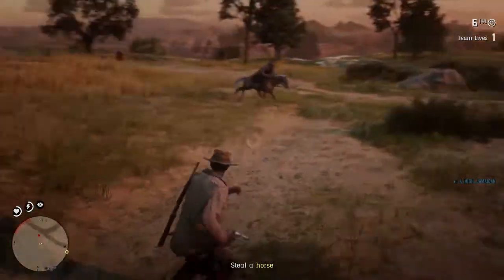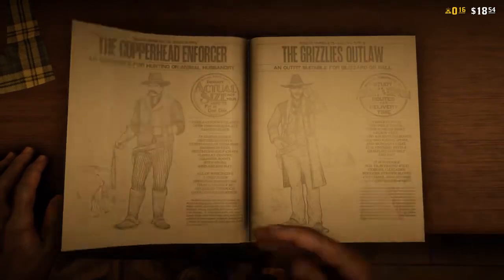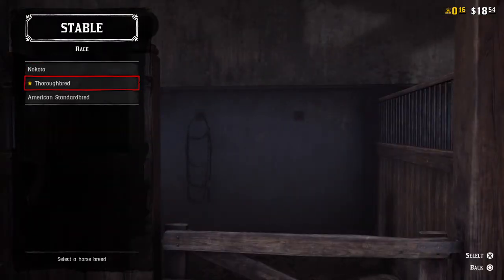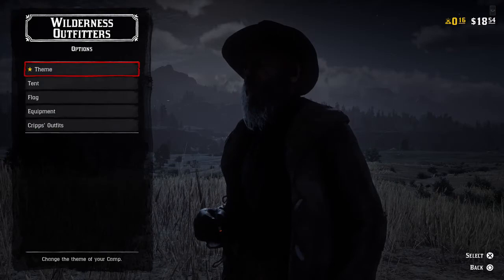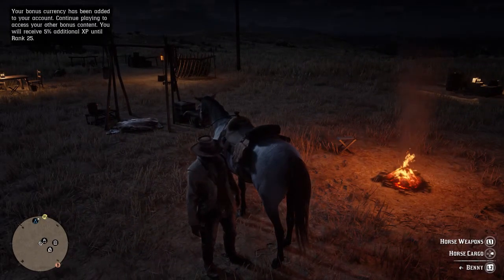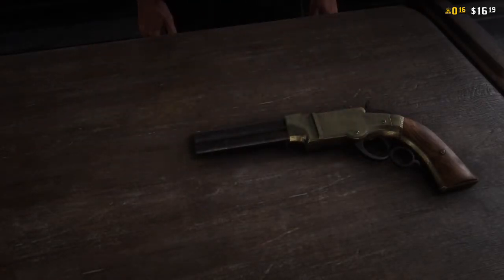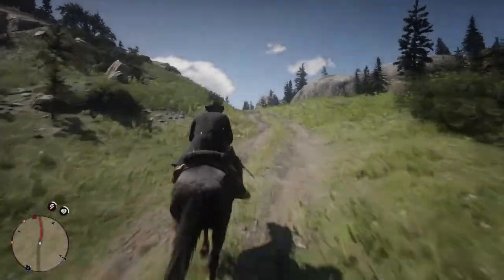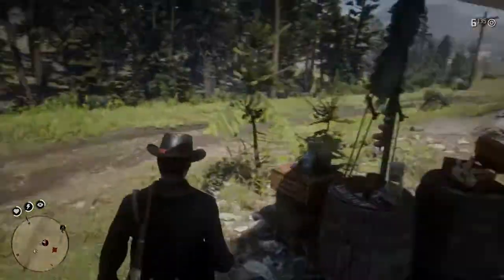Red Dead Online - All Pre-Order Exclusives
What it do youtube, Today im gonna show you guys where to find your preorder exclusives. Sometimes its a little difficult to find your gear that helps a lot at the games start.

Rate the video, Comment your thoughts, and sub for more